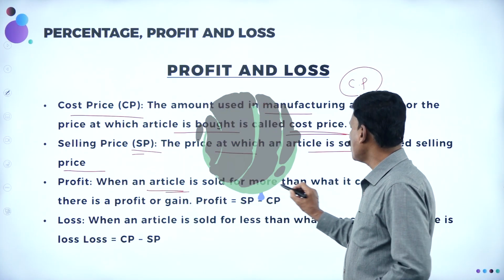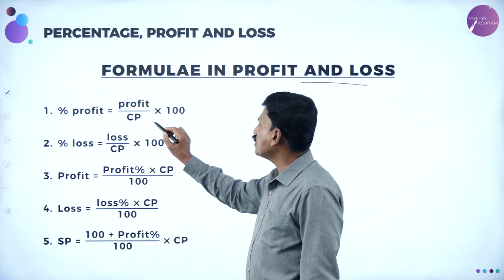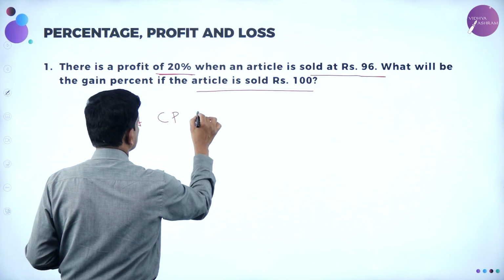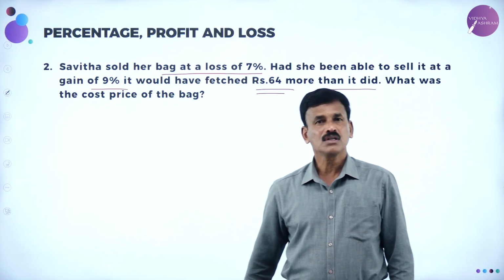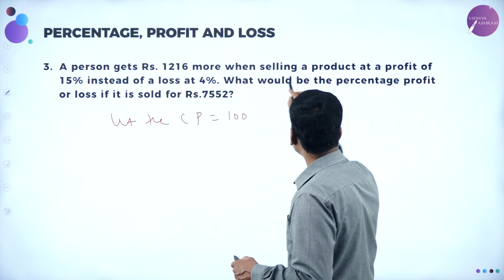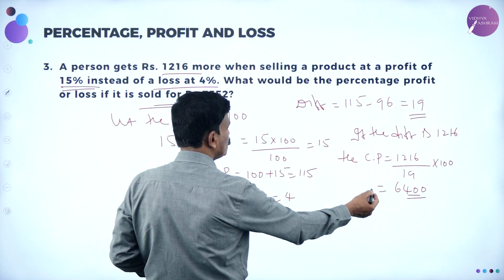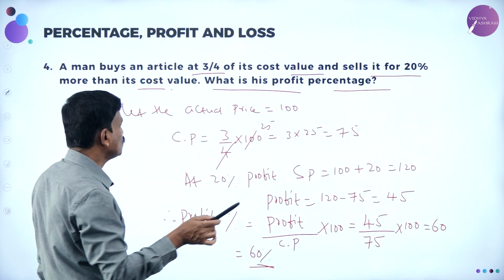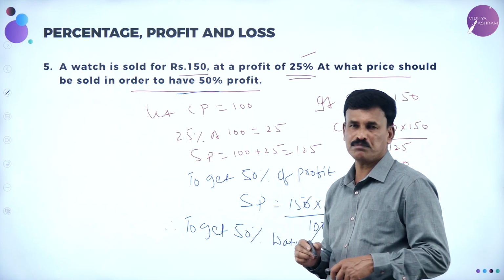DAY 55 | BASIC MATHS | I PUC | PERCENTAGE , PROFIT AND LOSS | L5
Class : I PUC
Stream : COMMERCE
Subject : BASIC MATHS
Chapter Name : PERCENTAGE , PROFIT AND LOSS
Lecture : 4